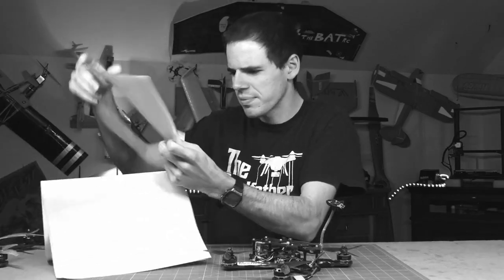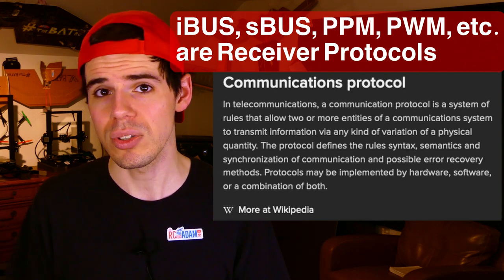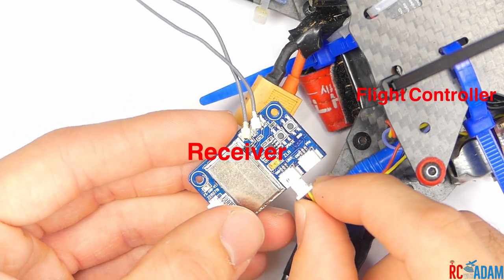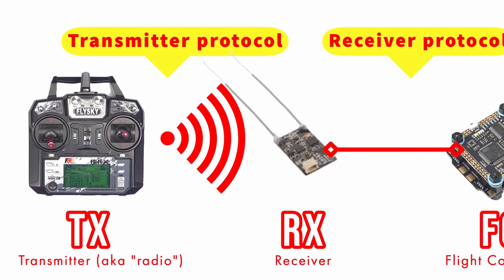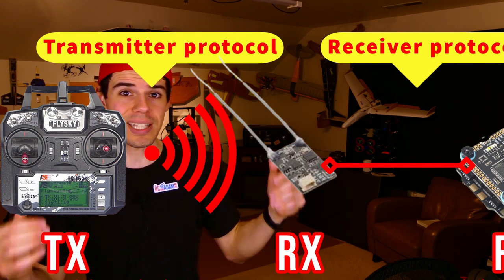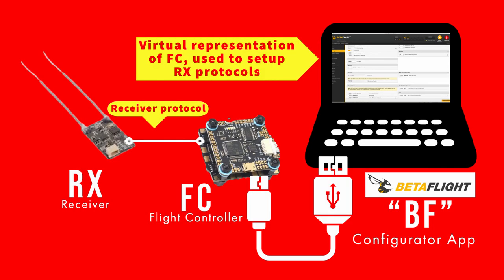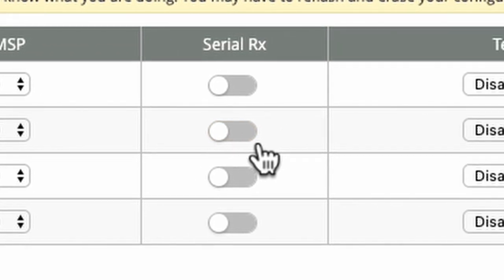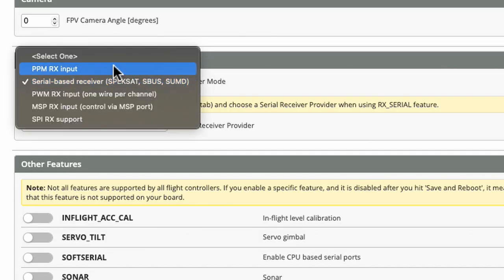What does IBUS, SBUS, PPM, PWM mean? (2021) Receiver Protocols Explained for FPV Drone Beginners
What the heck is ibus? sbus? PPM? They're called receiver protocols-- and I'll explain more and give you practical information you can actually use! This is a big update to a video I made a few years ago answering this question.

If you want to learn more TECHNICAL DETAILS about receiver protocols, here's an excellent article from Oscar Liang

Let's Begin! 00:00
RX Protocol vs TX Protocol 1:07
Analog & Digital RX Protocols 1:48
Which RX Protocol should you use? 2:53
What does all this mean IN PRACTICE? 3:10
Betaflight graphic 5:00